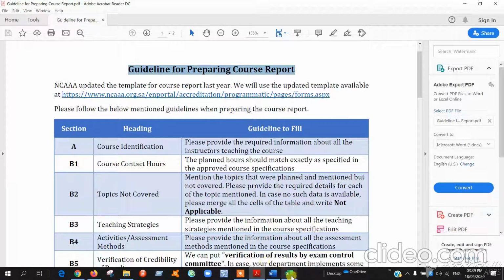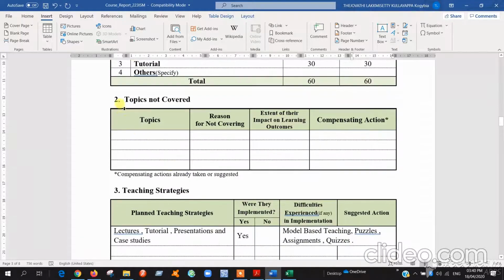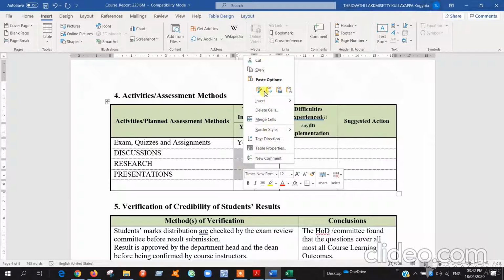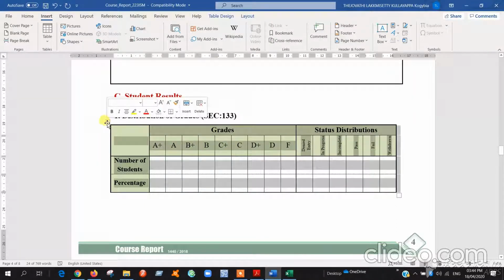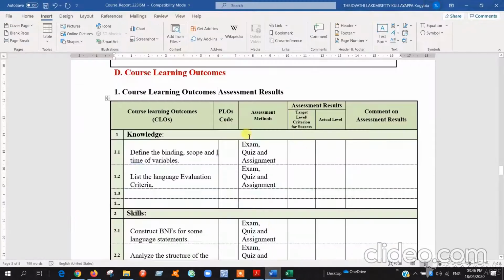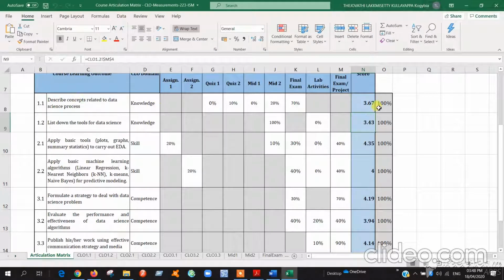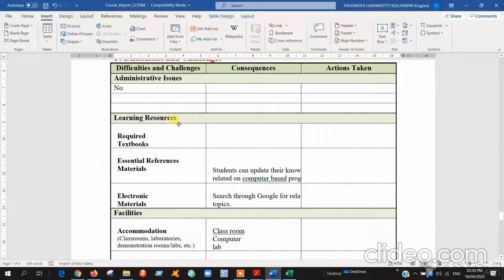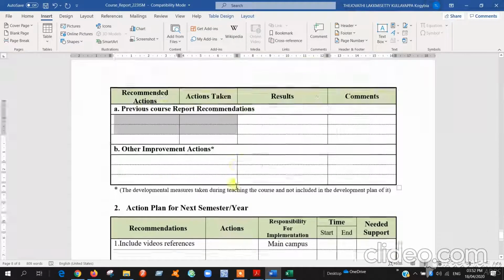How to Fill Course report Explain in a simple manner